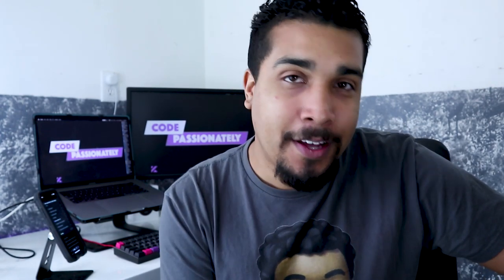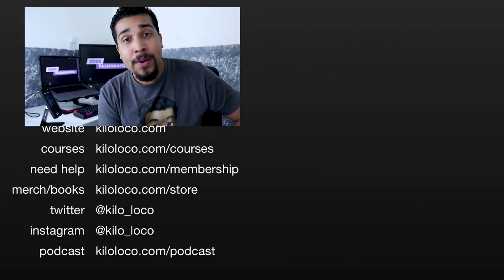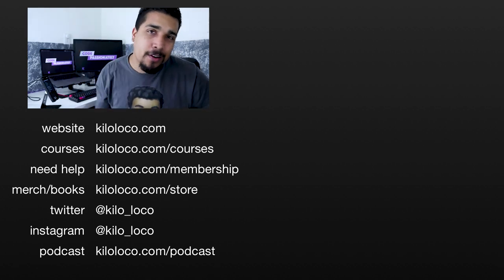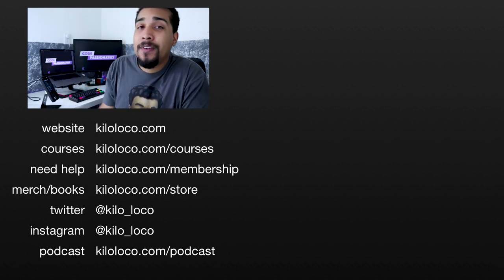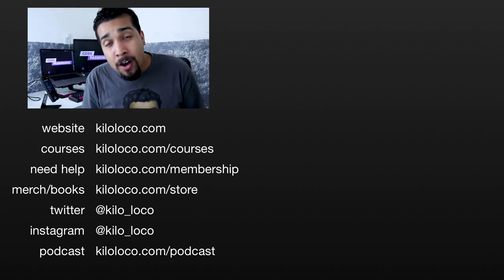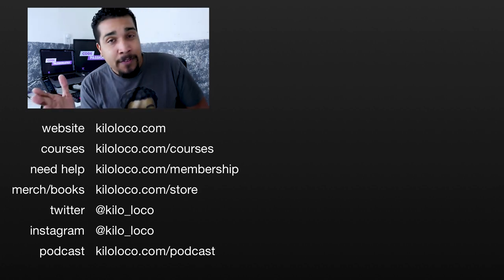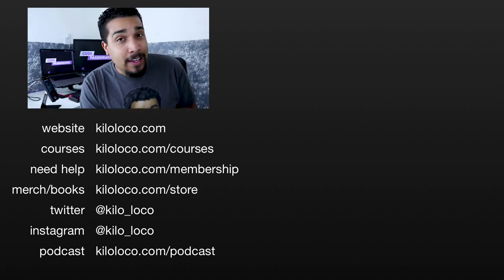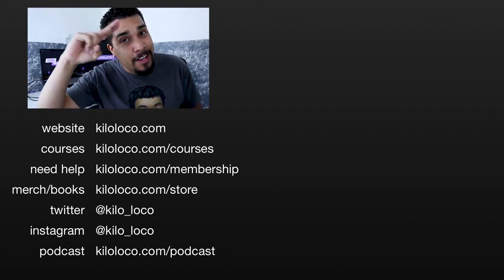Get Hired at a Small Company/Startup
Today, Kilo goes over some great tips that will help you prepare for landing a job at a small company or startup. Whether you’re looking to break into the software development industry or just looking to get a different job, you will be learning some new techniques to help you stand out above the rest and become the ideal candidate. Be sure to check this video out!

GEAR

iPhone Stand

Laptop Stand